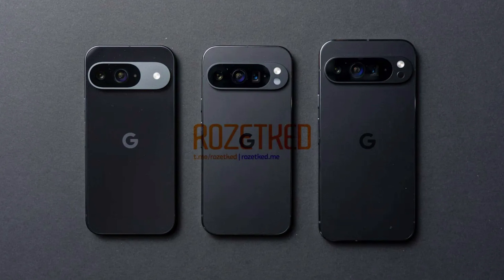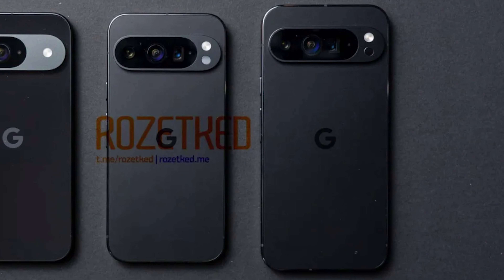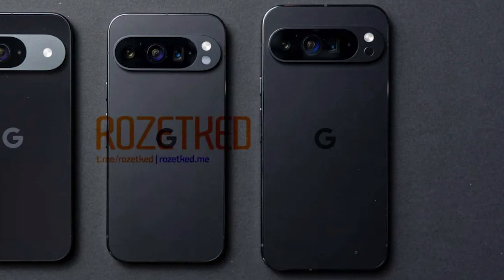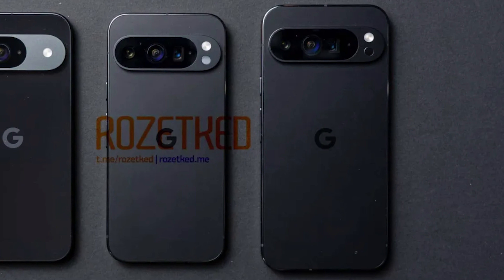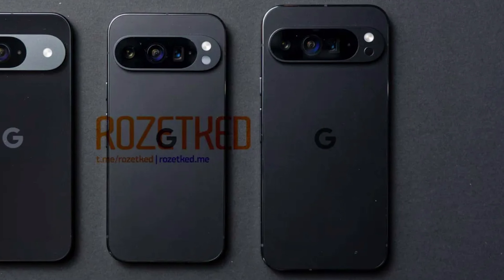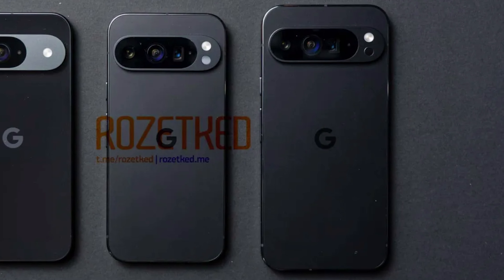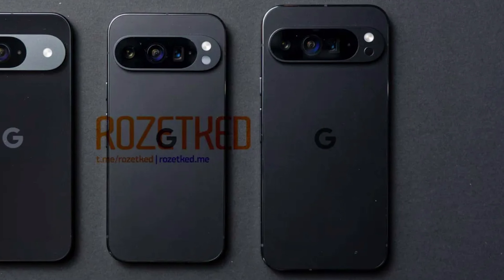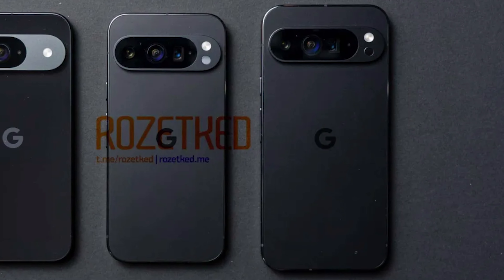New Google Pixel 9 All Three Phones Hands On Leaks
**Help the Channel, Buy Through Links**
PlayStation®5 Digital Edition (slim)
PlayStation DualSense Edge Wireless Controller
PlayStationDualSense Wireless Controller - White
XboxWirelessHeadset Xbox Series X|S, Xbox One, and Windows Devices
Echo Buds with Active Noise Cancellation (2nd gen)
Garmin Venu2, GPS Smartwatch with Fitness Features
Xboxseriesx 1TB SSD Console
xboxeliteseries2 Controller Series 2 – Black
xboxeliteseries2 Controller Series 2 – White
SHARPERIMAGE Automatic Wine Bottle Opener
Holstein Housewares Non-Stick Omelet & Frittata Maker
Amazon Fire TV 55" OmniQLED Series 4K UHD
XboxGamePass Ultimate – 3 Month Membership
Starfield: Standard Edition
Loupedeck Live S The Streaming Console for Desktop Productivity
Govee Smart RGBWW Light Bulbs 1200 Lumens
Govee Neon RGBIC Rope Lights
SmallRig Articulating Magic Arm with NATO Clamp and 1/4"
AmazonLuna (cloud gaming)
Amazon luna controller
Roku Streambar | 4K/HD/HDR Streaming Media Player
firetvcube 3Hands-free streaming device
osee T5 5.5 Inch 3D Lut Camera Field Monitor Kit
NespressoVertuo POP+ Deluxe Coffee and Espresso Machine